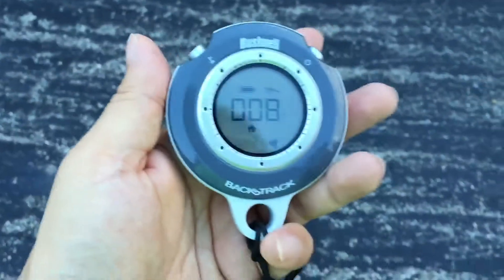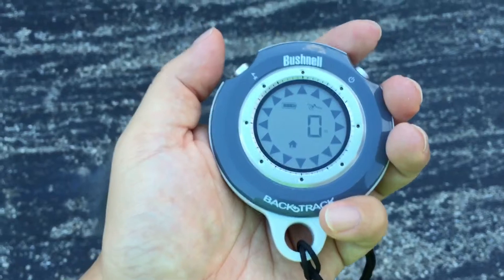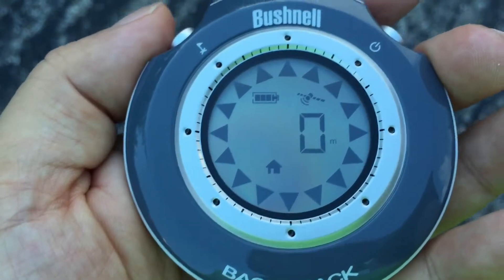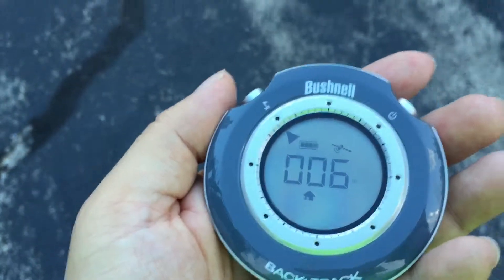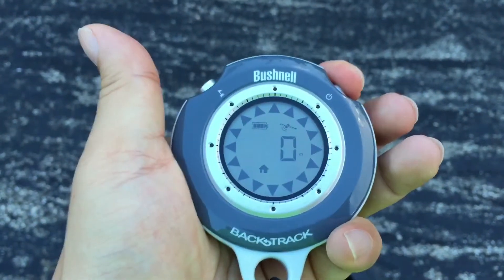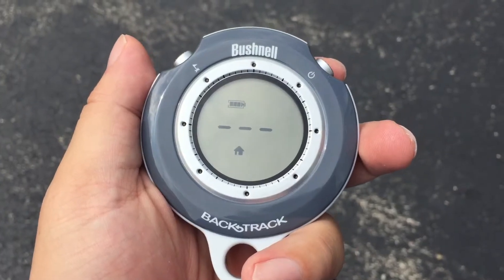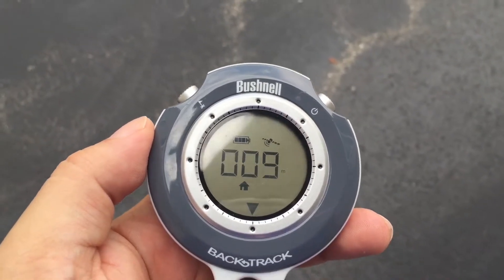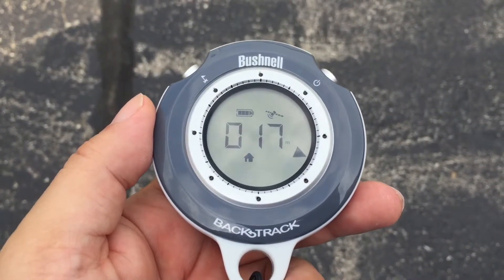Does the waypoint drift on the Bushnell BackTrack personal locator handheld GPS?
Store and locate up to 3 locations, provides distance and direction back
High sensitivity SiRF star III GPS receiver, Self calibrating digital compass
Weather resistant, Operates on 2AAA batteries (not included)
Compact size stores easily in your pocket or purse
Lanyard included for easy attachment Expedition Money LLC
A Financial Wellness Program That Works